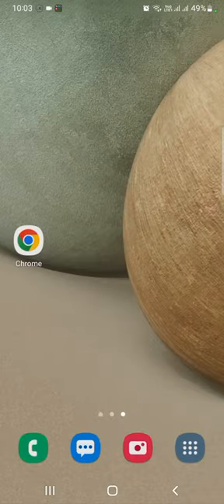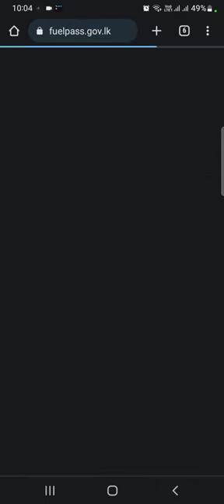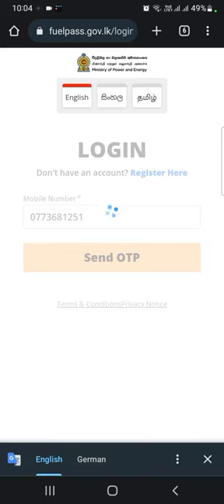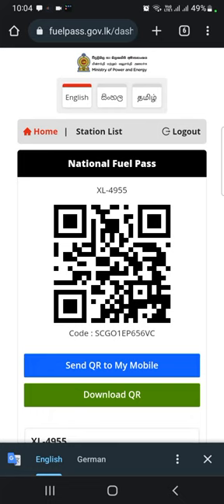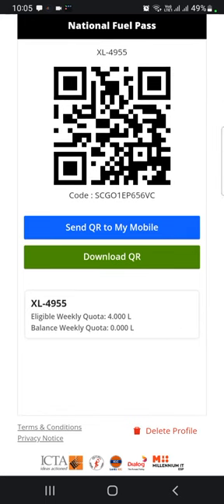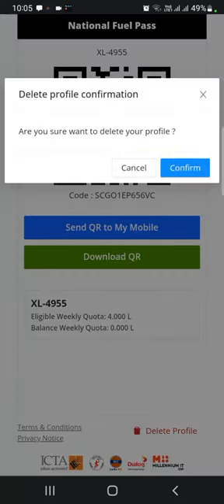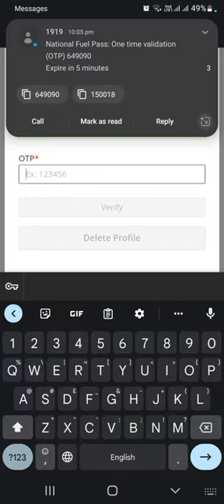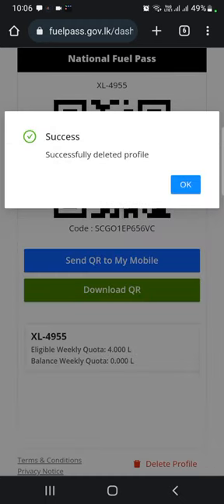72 - QR එකෙන් කව්රු හරි හොරෙන් තෙල් ගැහුවොත්?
ශ්‍රී ලංකාවේ මේ වන විට ඉන්ධන ලබා ගැනීම සඳහා QR කේතයක් අනිවාර්යෙන් අවශ්‍යයි.
මෙම කේතය හරහා ලබා දෙන්නේ සීමිත ඉන්ධන ප්‍රමාණයක් නිසා බොහෝ අවස්ථාවලදී  QR කේතයන් සොරකම් කර වෙනත් අය ඉන්ධන ලබාගත් අවස්ථා වාර්තාවේ.
ඔබගේ QR කේතයත් යම් කිසි කෙනෙක් සොරකම් කර ඉන්ධන ලබා ගත් බවට ඔබ දැනගත් විගස කළ යුතු දේ පිළිබඳව මෙම වීඩියෝවෙන් පැහැදිලි කිරීමක් කරනු ලබයි.